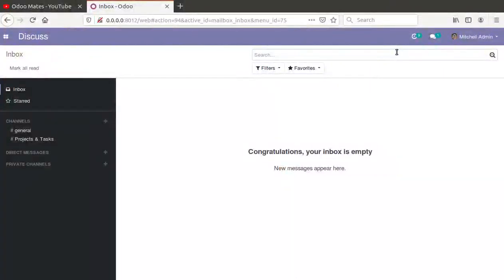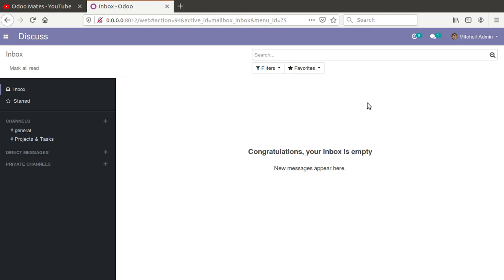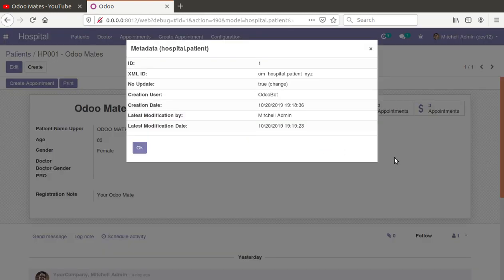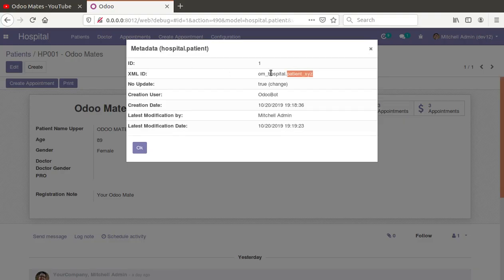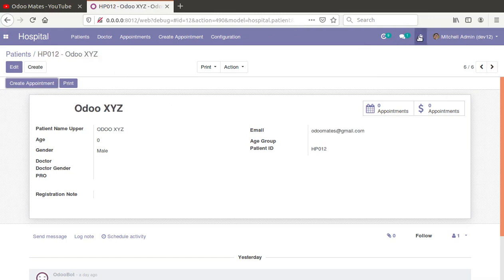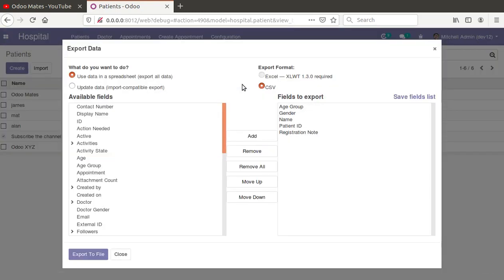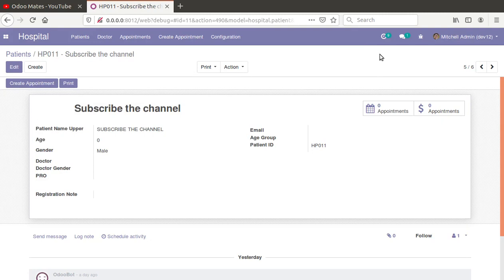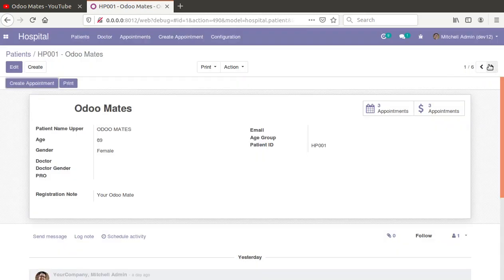How To Generate External ID For The Records Created From User Interface Odoo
How to generate external id for the records created from user interface in Odoo. Generate external ID for the records in Odoo. Create external ID for the records.